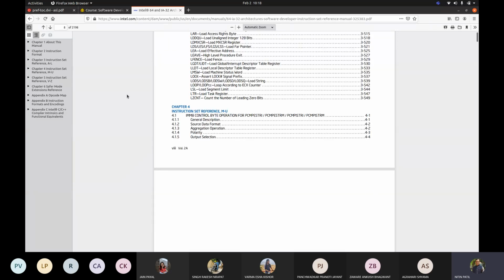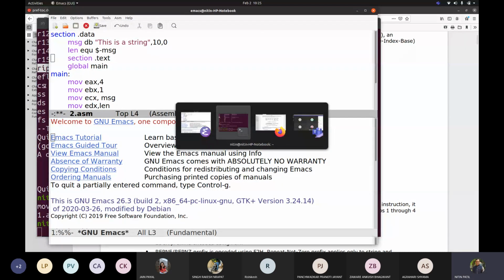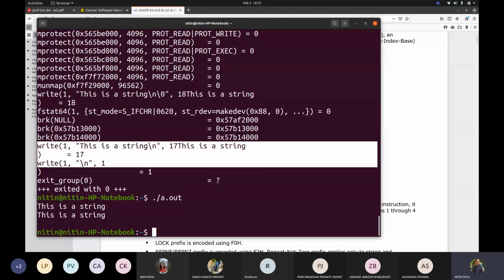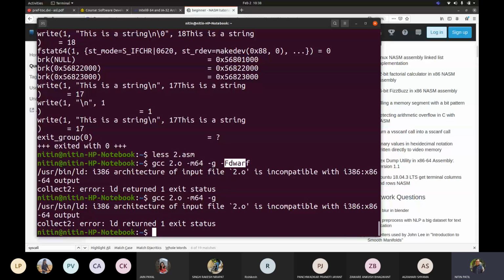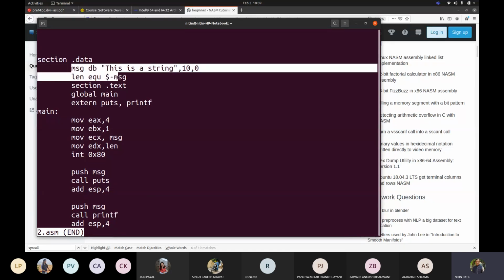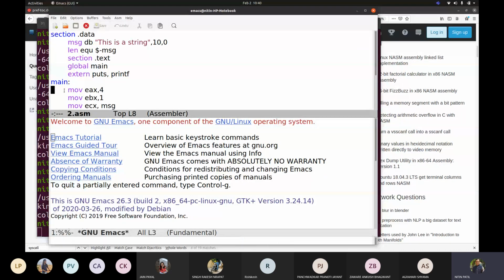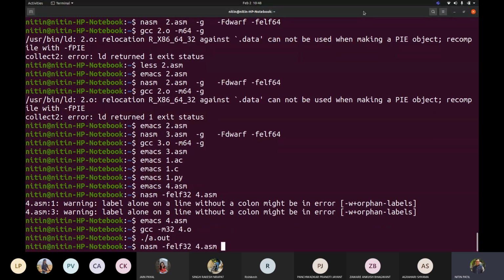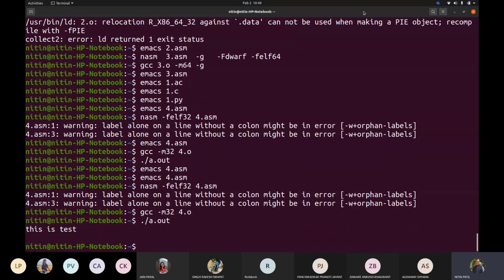NASM online Session 20210202 101011 Meeting Recording